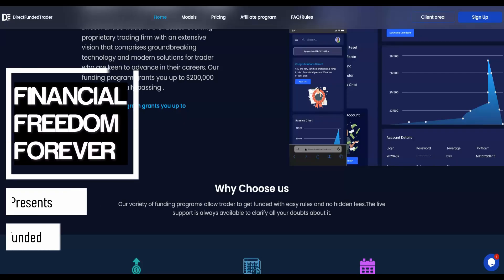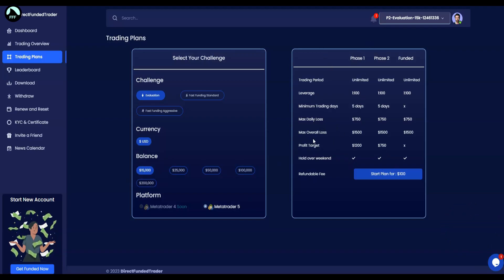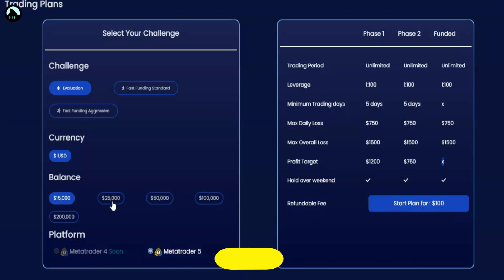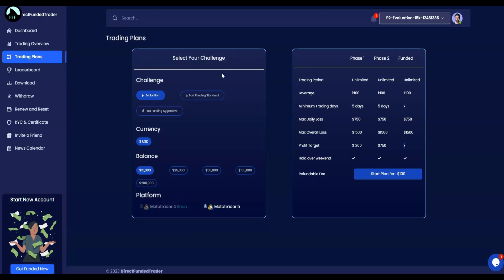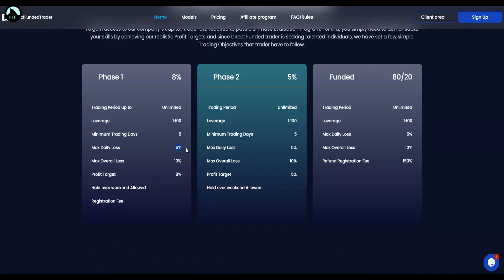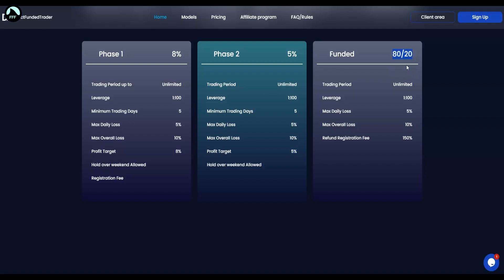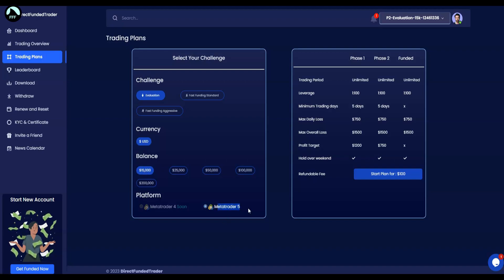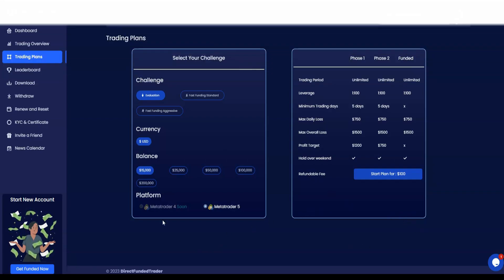Direct Funded Trader PROP FIRM WITH 25% DISCOUNT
Special discount for FFF family, normally $15,000 account would cost $100 and now its only $75. Best opportunity to join and try your trading skills - manual, signals or forex bots without risking your own money.

00:00 Introduction
00:25 What is it
03:21 The rules
04:53 How to join

Lucas

Crypto:
💵BEST CRYPTO WALLET with DEBIT CARD - TO SEND AND RECEIVE CRYPTO (BITCOIN):